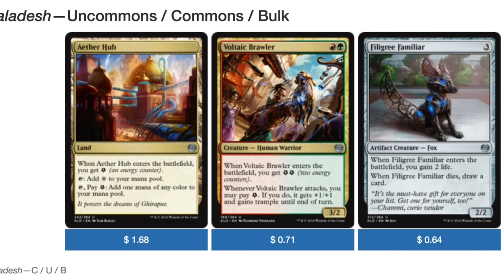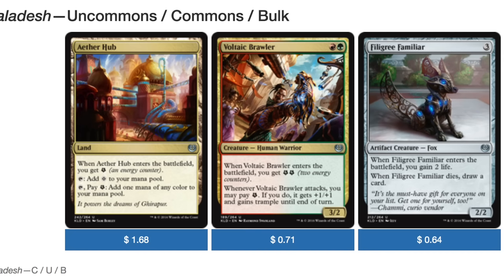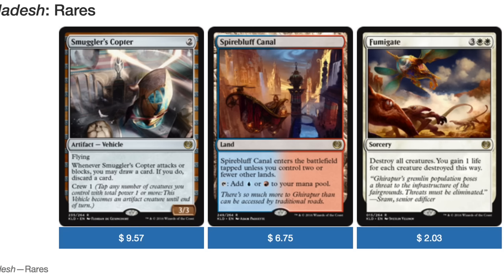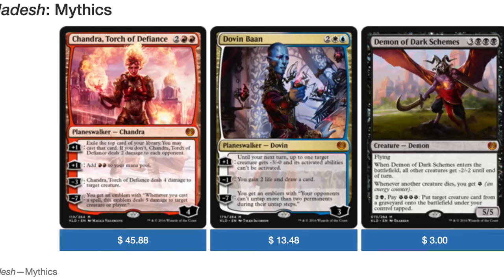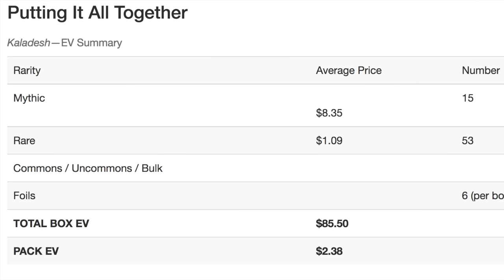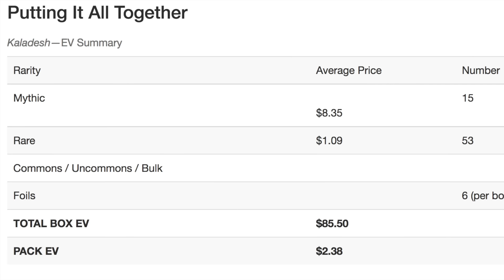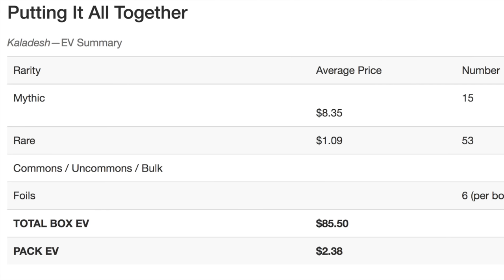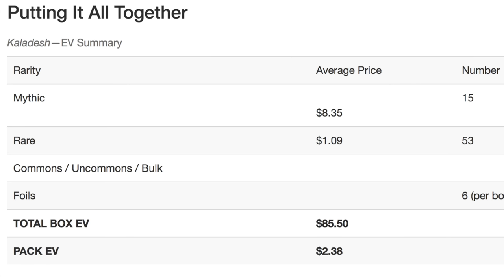$85.50 Expected Value of Kaladesh Booster Box